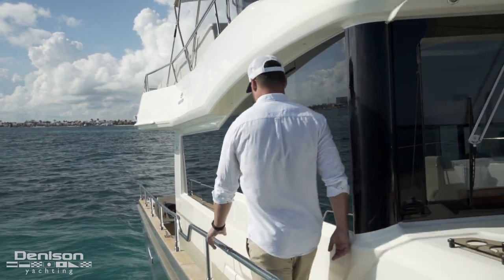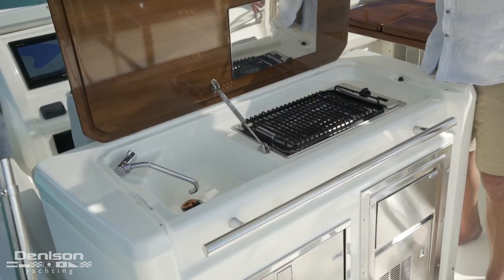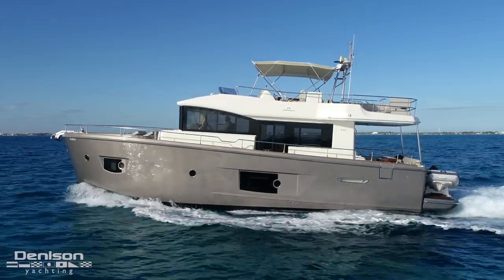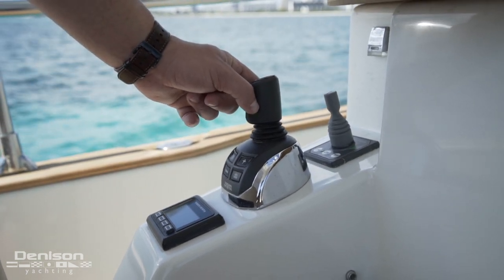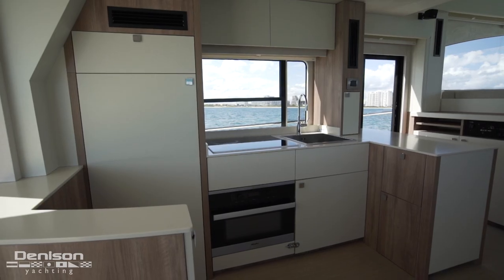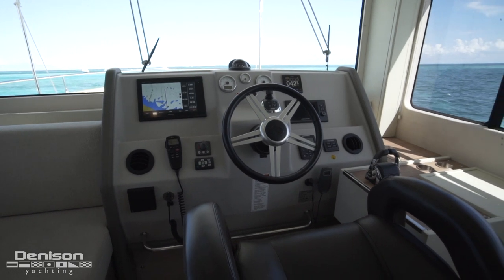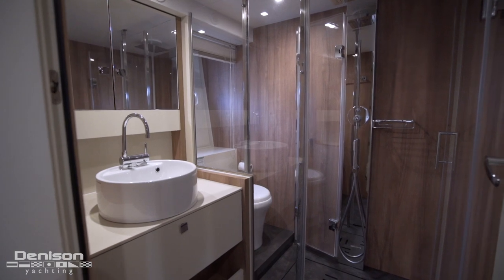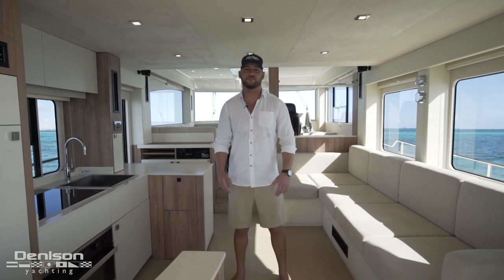Cranchi Eco Trawler [$1,100,000]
53' Cranchi Eco Trawler 2017
Location: Cancun, Mexico
Asking Price: $1,100,000

This 53 Cranchi Eco Cranchi has been outfitted with a few extra features to help with cruising. The swim platform is hydraulic to easily launch and retrieve a tender.

There is a large seating area/dining area on the aft flybridge and forward next to the upper helm.  If preferred, the aft seating area could be removed and tender could be stowed on the bridge with the addition of a davit.

Two stainless steel supports have been added to the fly to hold the additional weight. The solar panels can run everything on the DC panel during daylight hours. The side door next to the lower helm helps with short handling the boat during docking.  Also, there is a third docking station in the cockpit. There is a side boarding door to the cockpit.

Her generator is large enough to add additional equipment, like a water maker.  Her three stateroom layout with two heads can accommodate six comfortably, with crew quarters at the bow.  While entry is through a large deck hatch, it is very comfortable with a head, sink, storage, separate AC controls, and about an 8-foot berth.

Her master stateroom is very large with a private head and shower area.  The salon is the largest in its class with a pop-up TV that rotates for the salon and to view from the seating area surrounding the lower helm.

This Cranchi 53 uses the Volvo IPS 600 geared and propped for trawler speeds.  This gives the vessel excellent fuel economy at trawler speeds (2000 nm at 7.5 knots), the capability of moving at over 20 knots if needed to beat a storm, and very easy maneuverability.

Lastly, the mast has been made to fold easily for those who would like to clear some shorter bridges, perfect for anyone looking to do the great loop.

0:00 Introduction
0:56 Flybridge
1:50 Helm
2:36 Bow
3:23 Cockpit
4:00 Engine
4:23 Salon
4:36 Galley
5:36 Lower Helm Station
6:47 VIP Stateroom
7:21 Master Stateroom